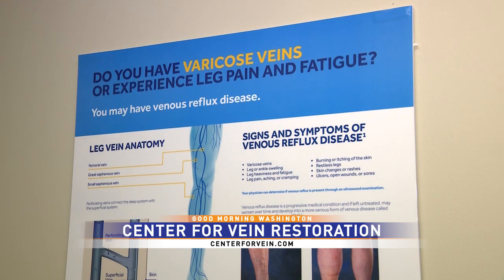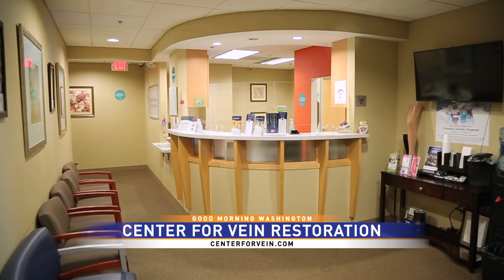Good Morning Washington | Dr. Anuj Shah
ABC’s Good Morning Washington interviewed CVR’s own Dr. Anuj Shah, lead physician at CVR’s Germantown, MD, vein center, about his expert advice for identifying, preventing, and treating vein disease. Hear what Dr. Shah had to say!